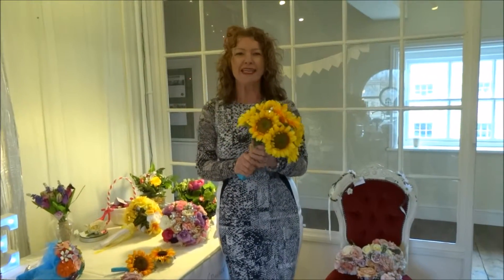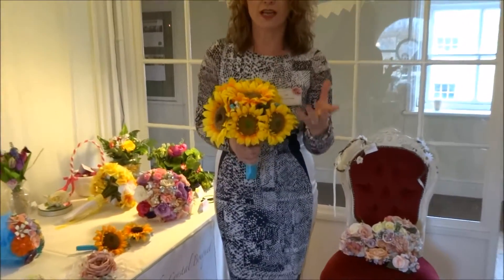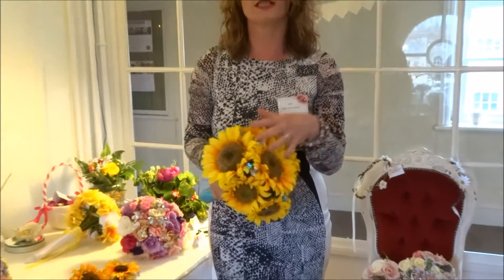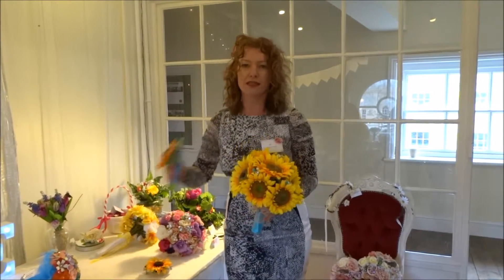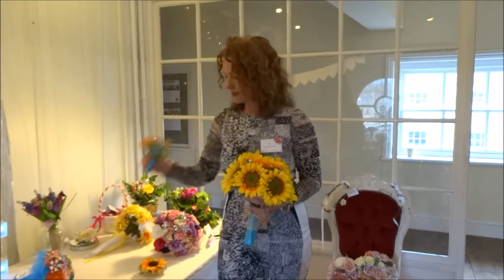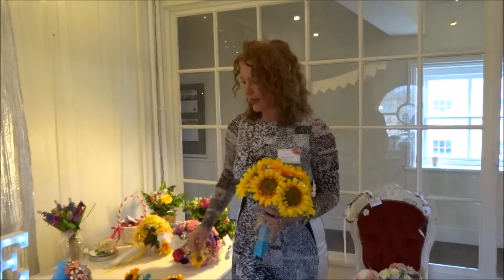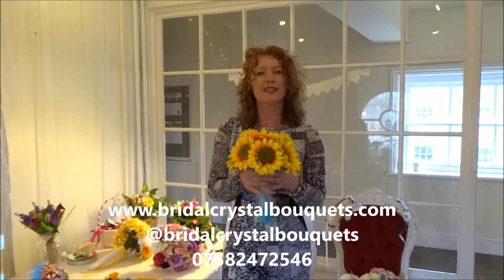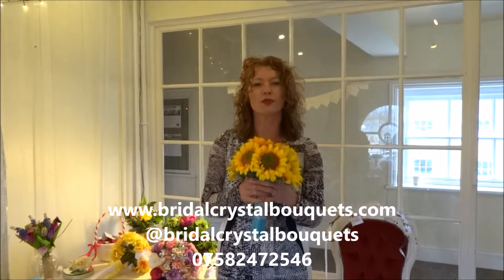Sunflower Crystal Bouquet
Perfect for a Country Wedding, our Sunflower Bouquet is very realistic and comes in different shades. We will add any colour crystals and ribbon to suit your wedding theme.